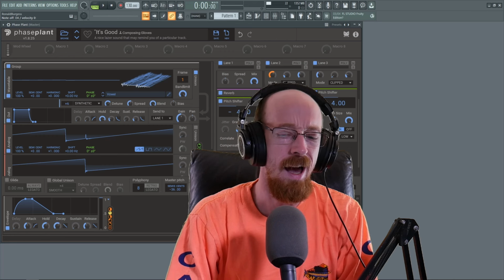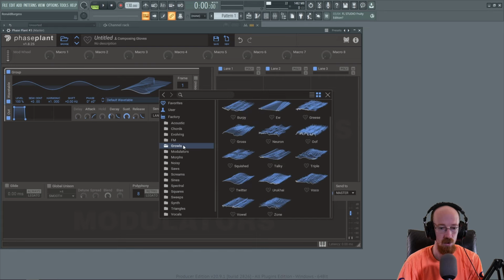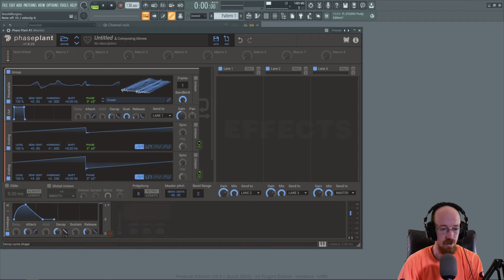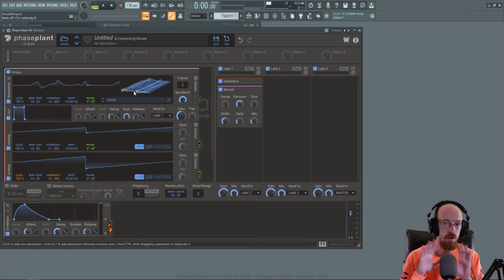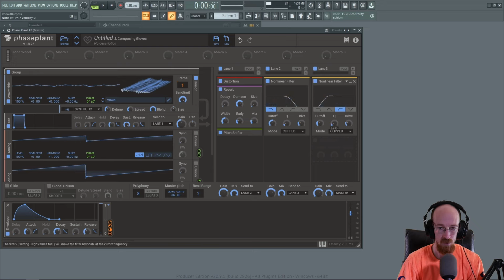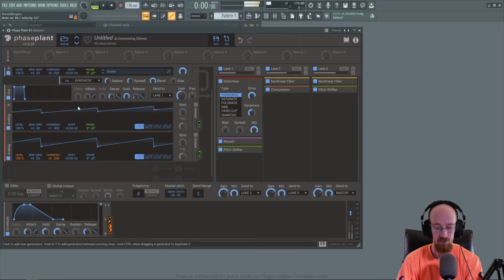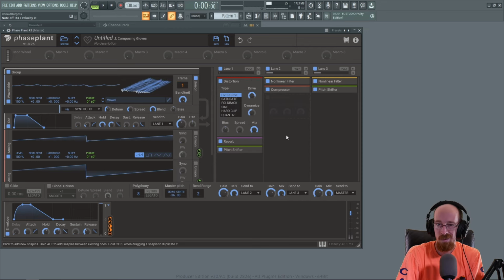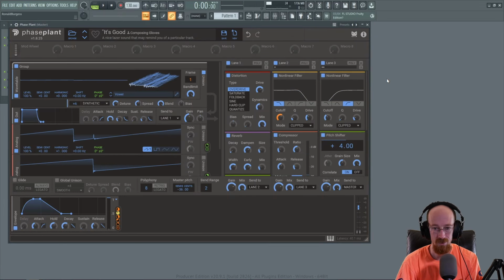MMTV: Kilohearts - Phase Plant FM Laser | Eric Burgess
We look at an FM laser patch and how to create it, including an interesting technique were the carries frequency is zeroed out.

Time Stamps
00:00 Intro
00:08 The Sound
00:31 No Freq.
01:01 Add a weird ratio
02:23 Adding the FM
04:11 Tune it down
07:14 Adding FX
08:23 Pitch Shift
09:37 Filters
11:12 Compressor
13:25 Amplitude Env
14:06 Wavetables